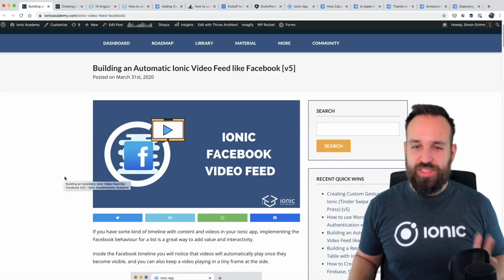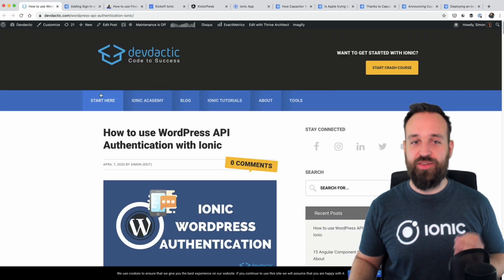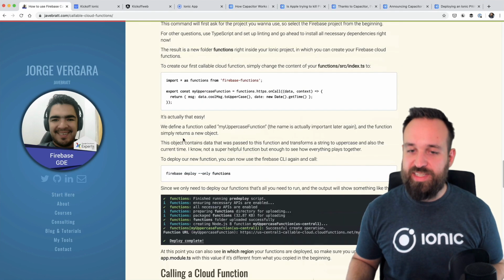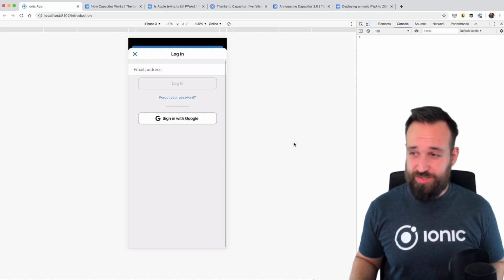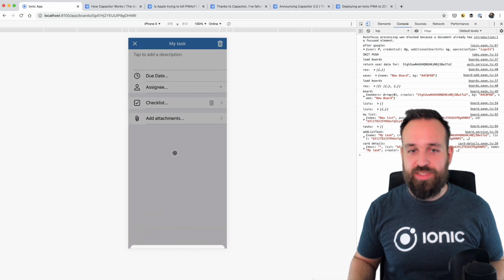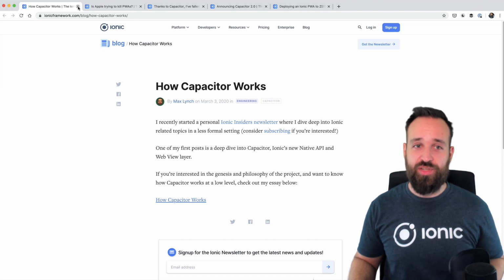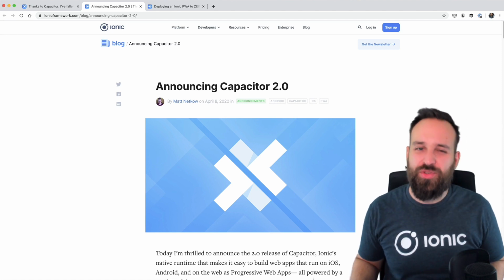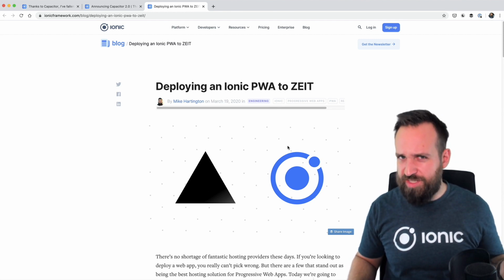Updates for Ionic Fanboys (and girls) ⚡️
Want to get a quick update on all my content and relevant news to Ionic, Capacitor and new projects?

Check out this weeks show with a little spoiler of some upcoming projects I'm working on at the moment 😱